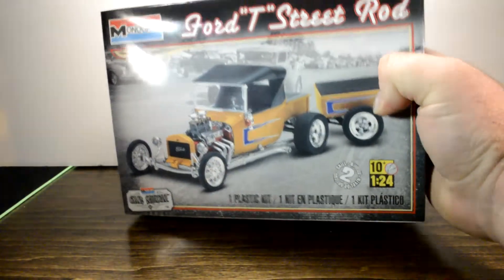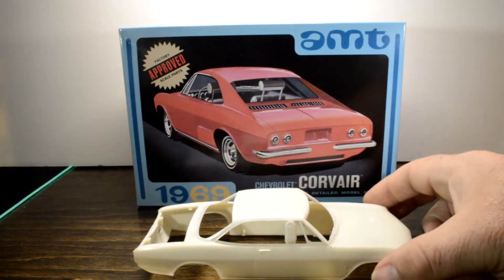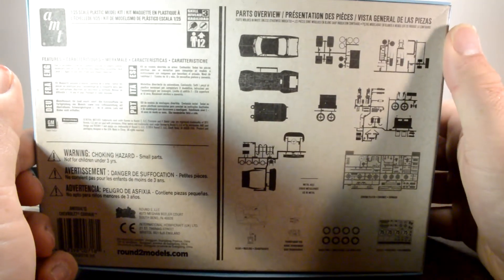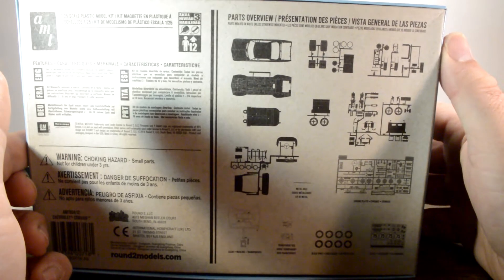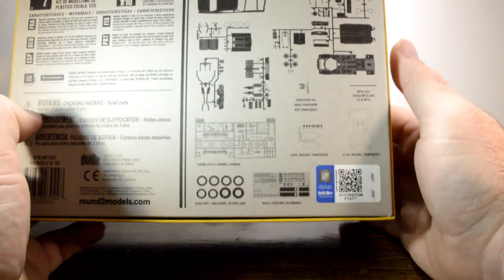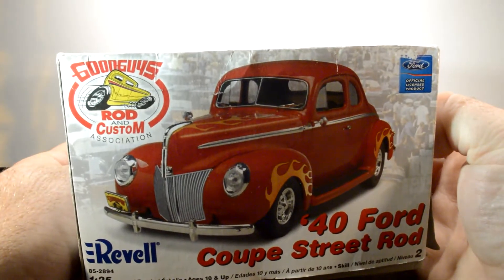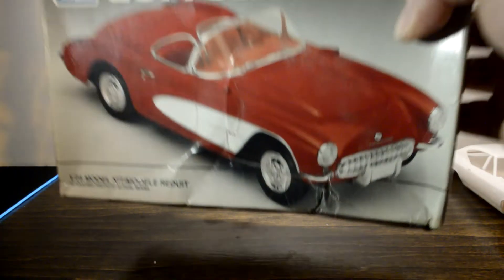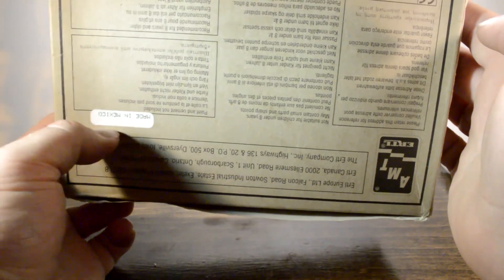Model Stash Update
Got some new models figured I would share with you.